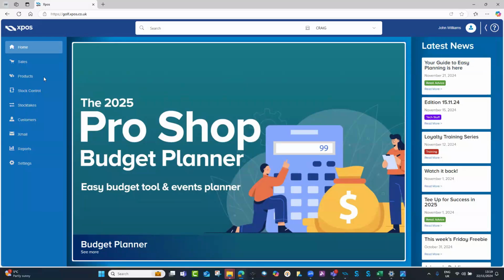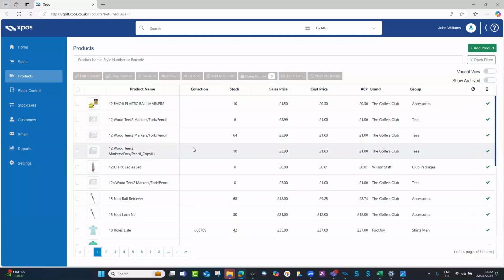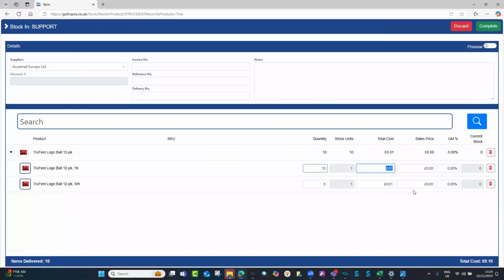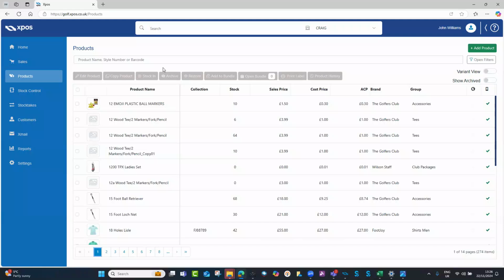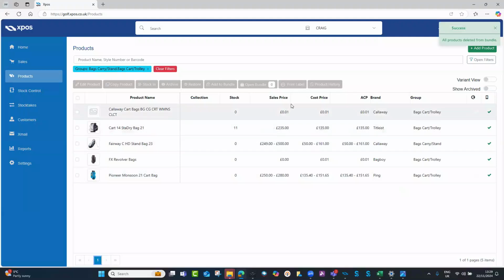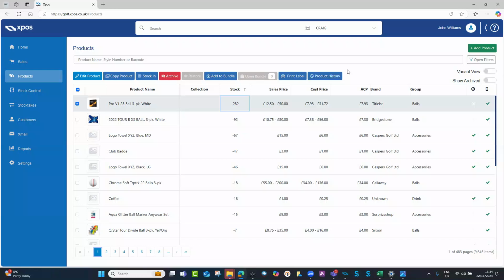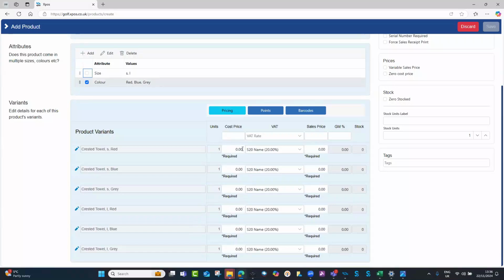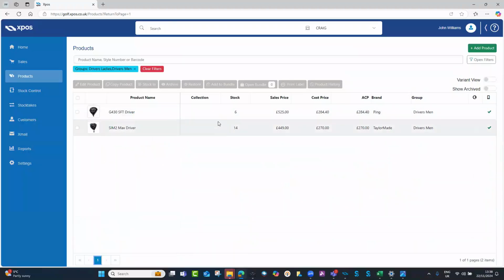Products Screen Hints and Tips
Give us 30 minutes and we'll make you an Xpos whizz!

In today's edition of Friday Freebie, trainer John Williams takes you on a tour of the Products Screen in Xpos.

Tune in for everything you need to know about managing your products in Xpos.